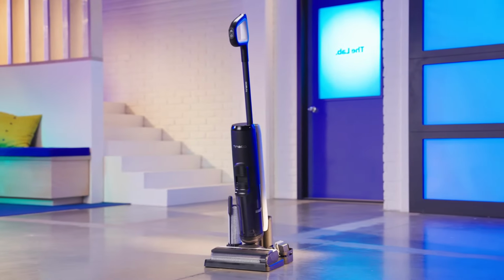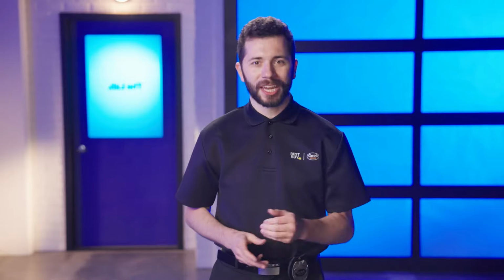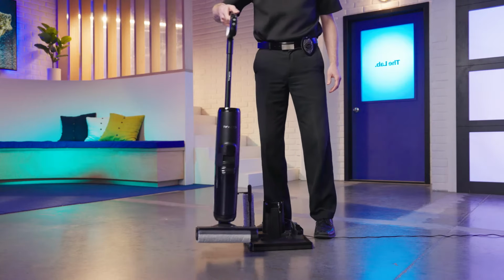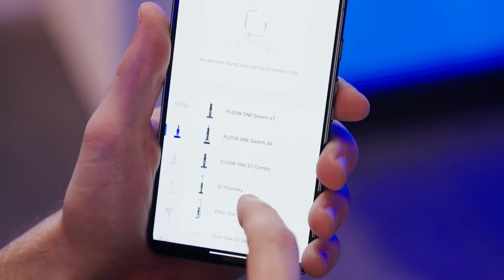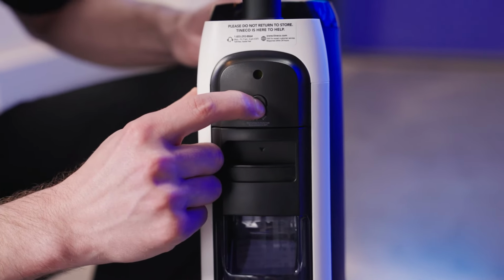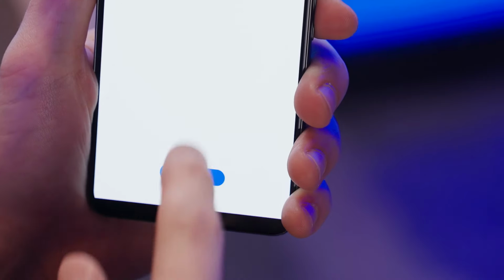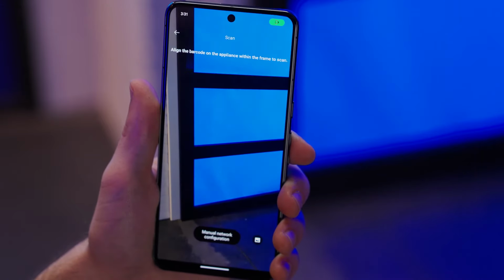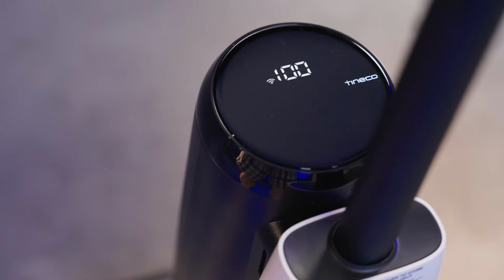Pairing the Tineco Floor One S5 Extreme with the Tineco Life App – Tech Tips from Best Buy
Here’s how to pair the Tineco Floor One S5 Extreme with the Tineco Life app to offer additional functionality.

At Best Buy, our purpose is to enrich lives through technology. We do that by leveraging our unique combination of tech expertise and human touch to meet our customers’ everyday needs, whether they come to us online, visit our stores or invite us into their homes. We have more than 1,000 stores and about 100,000 employees in the United States and Canada.

Best Buy Co. Inc. is an American multinational consumer electronics retailer headquartered in Richfield, Minnesota.